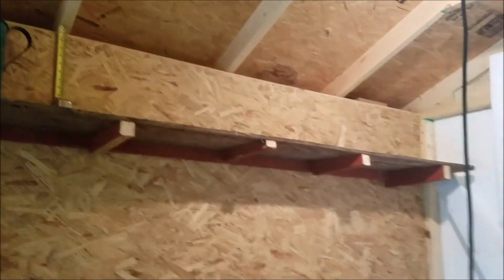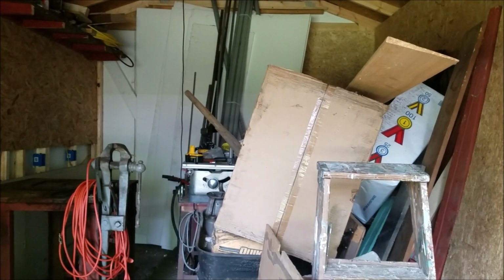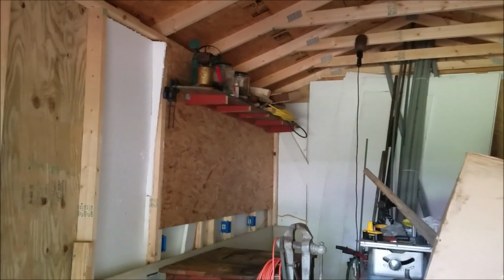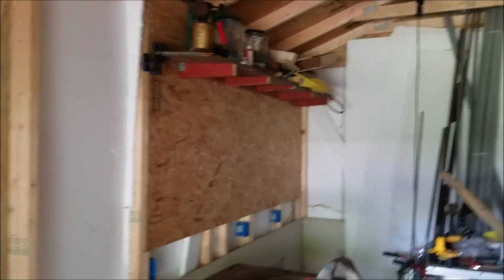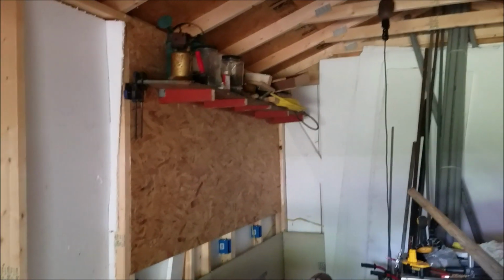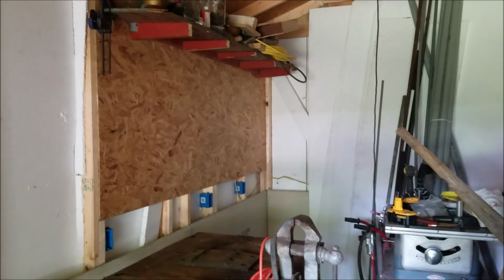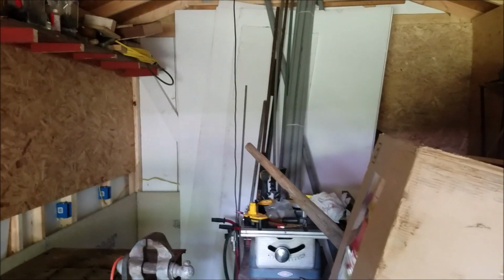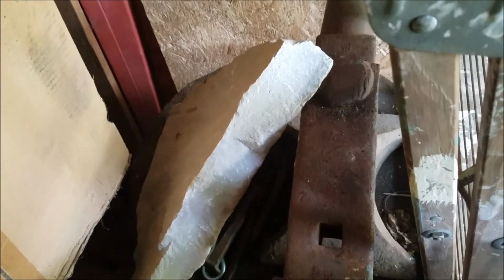BUILDING THE BLACKSMITH SHOP ~ HIGH SPEED SHELVES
Have you ever played the Tile Game. It was a series of interlocking tiles that slid back and forth in a frame. You could arrange them to show a picture or perhaps a short saying.
It was a Rubic’s Cube for the 60’s.
Working on the Blacksmith shop is like playing that game. Move something out of the way to work then move it back to work in the place it occupied.
I decided to build some more permanent storage so I could speed up the job.

I think I have fixed the T Shirt problem. I signed up with TeeSpring to make and deliver Old Sneelock’s Workshop T Shirts.

This cup will tell everyone you know exactly how to handle the situation.